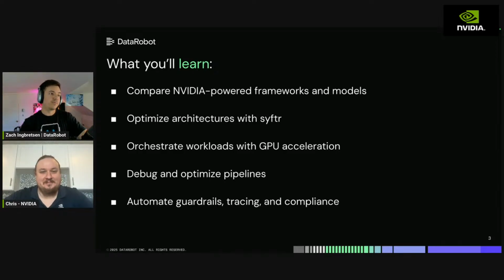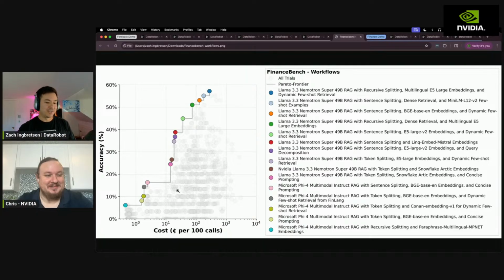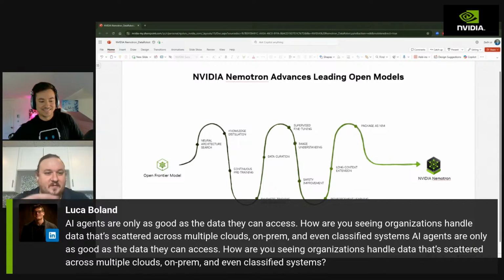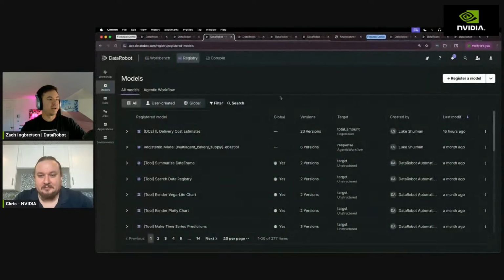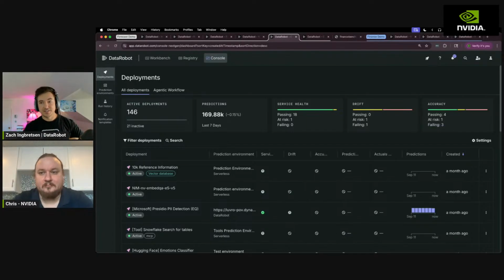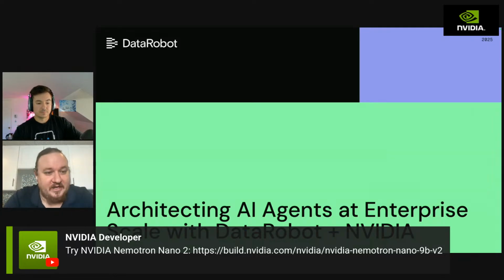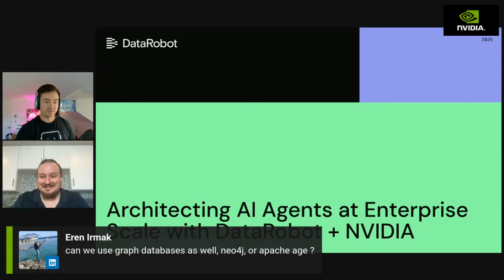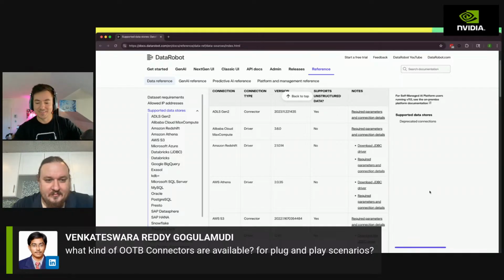Building AI Agents at Scale: Get Started with DataRobot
If you’re serious about deploying AI agents into production, you know it’s harder than the hype makes it sound. In this session, we’ll show you the roadblocks you’ll hit and how to overcome them, as well as practical steps to build, deploy, and manage agents that actually work at enterprise scale. You will learn to:

- Compare multiple frameworks powered by NVIDIA Nemotron models
- Build fast and flexibly: Ingest data from ERP systems, forecasts, and external signals with your preferred frameworks, NVIDIA NIM microservices, and side-by-side testing in the open-source syftr framework.
- Measure and balance trade offs in cost, latency, and accuracy
- Orchestrate workloads across hybrid environments with GPU acceleration
- Debug and optimize pipelines for production-scale workloads
- Automate quality checks, tracing, and compliance for safe deployment

Whether you’re coding from scratch or scaling production systems, you’ll walk away with code patterns, frameworks, and architectures you can put into practice today to build agents that work in the enterprise, not just in a demo.